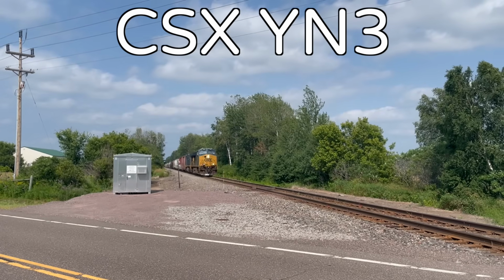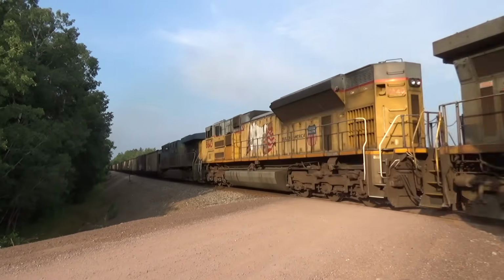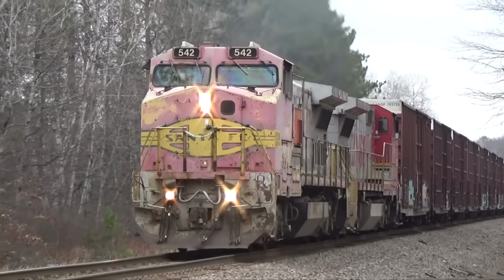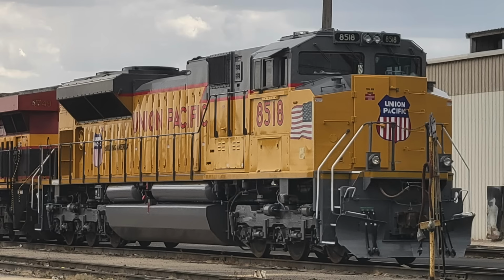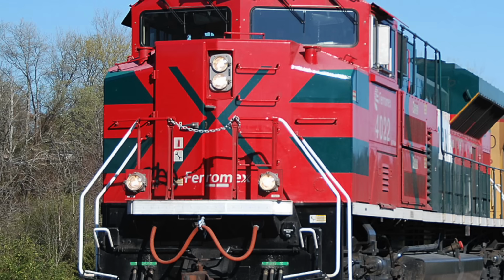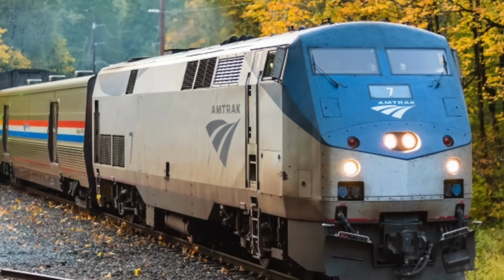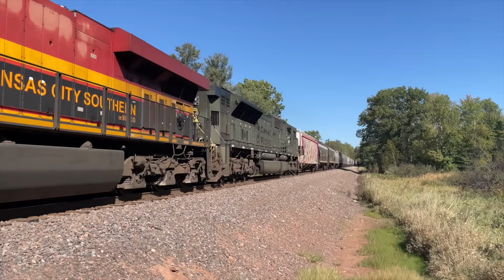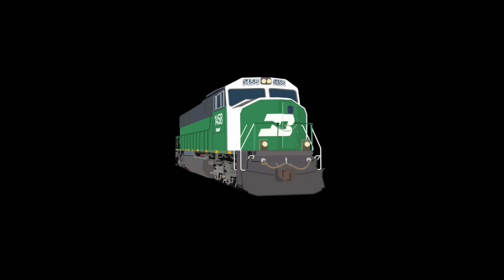WORST Railroad Paint Schemes of North America